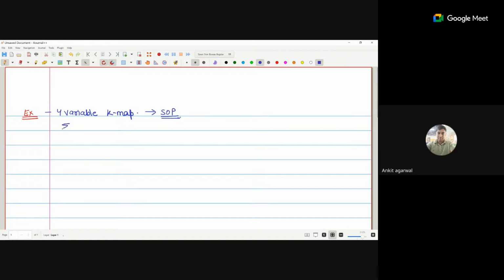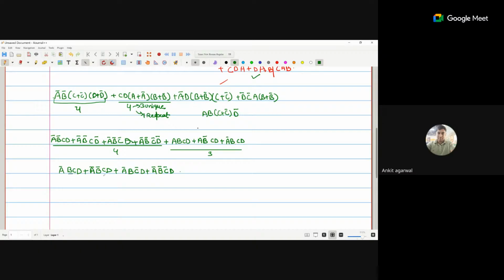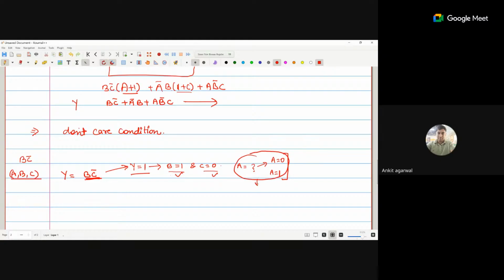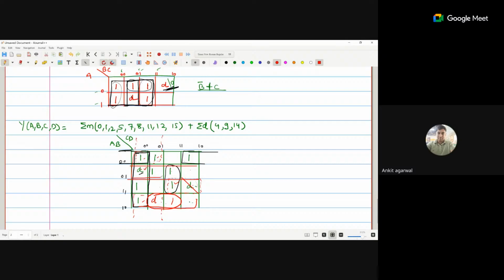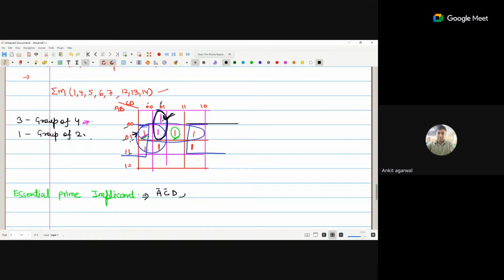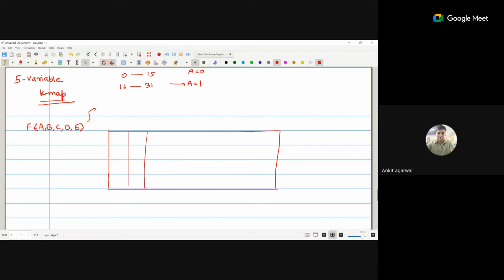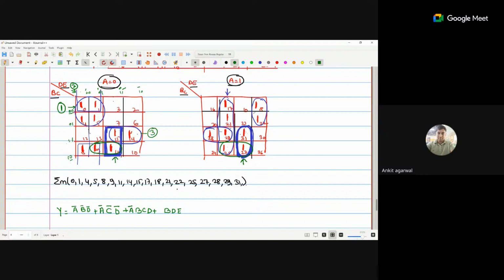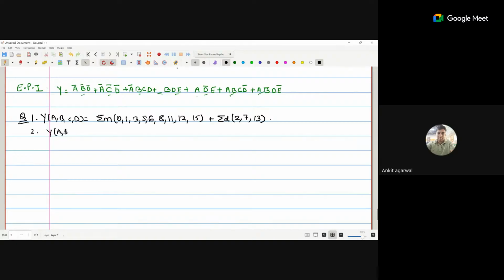Digital System_T2(2025)_30-June